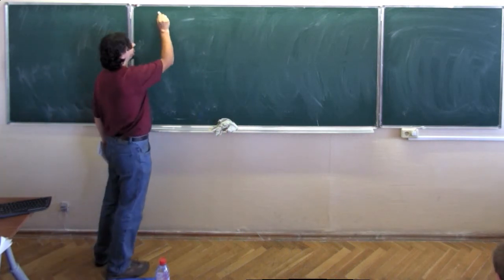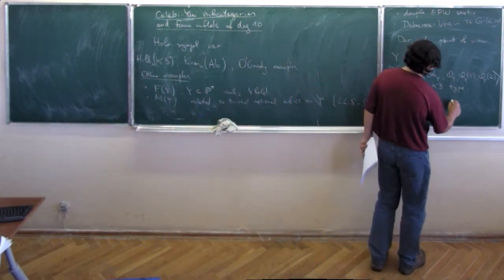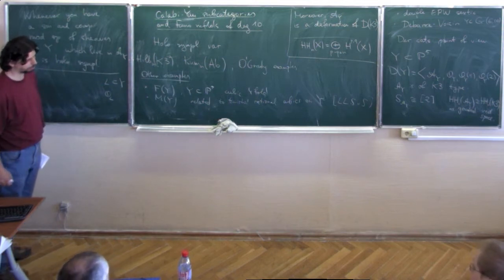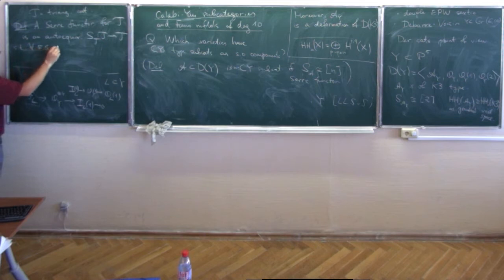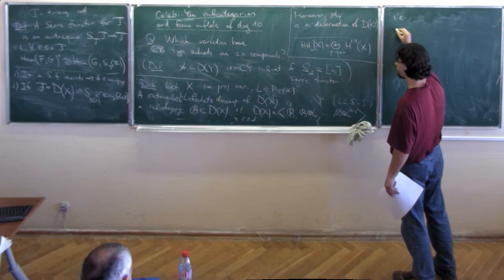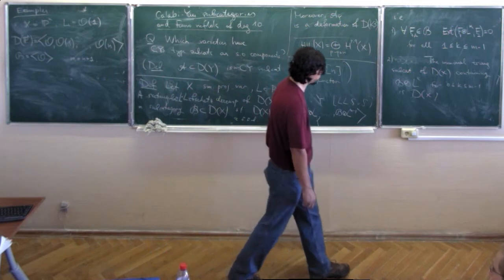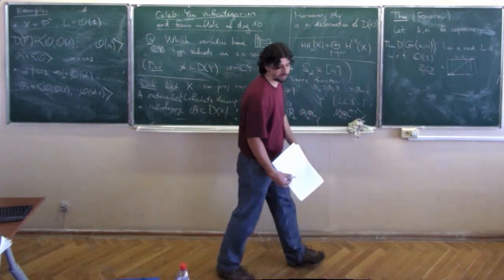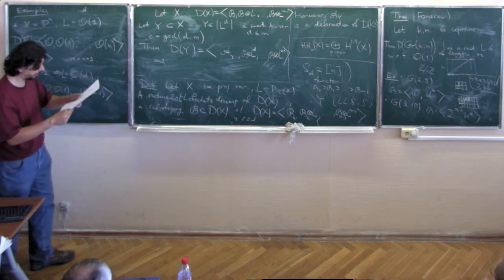Alexander Kuznetsov, Calabi--Yau subcategories and Fano manifolds of degree 10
Alexander Kuznetsov (Steklov Institute)

Calabi--Yau subcategories and Fano manifolds of degree 10

A cubic fourfold is known to share some properties with K3 surfaces. The reason for that is a semiorthogonal component of its derived category which is a deformation of the derived category of a K3 surface. I will give more examples of varieties which have a K3 or Calabi--Yau subcategory as a semiorthogonal component of their derived category. Among these are Fano fourfolds of degree 10. I will show that in some cases its K3 subcategory is equivalent to the derived category of a K3 surface.